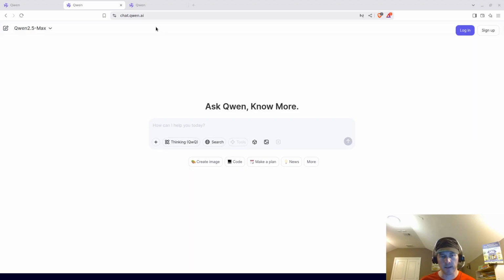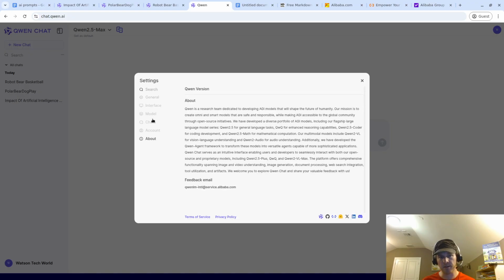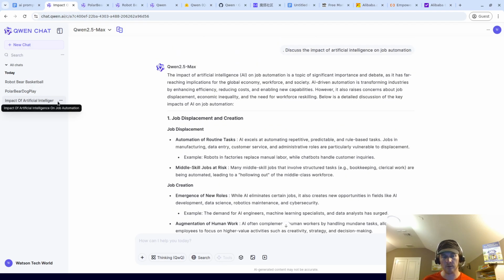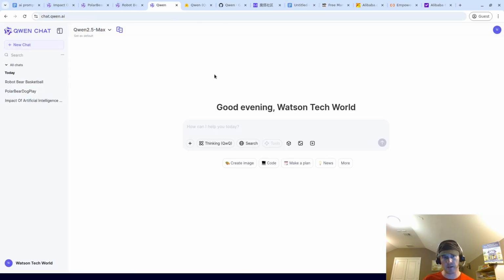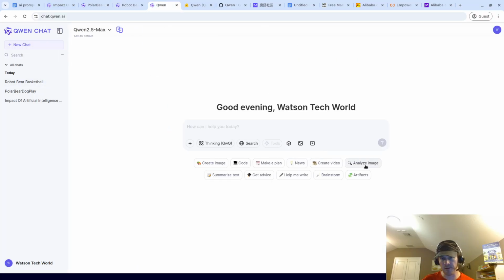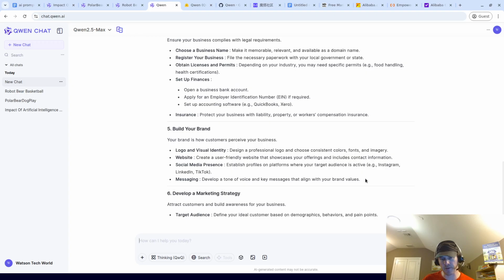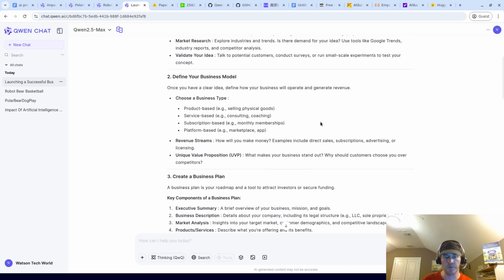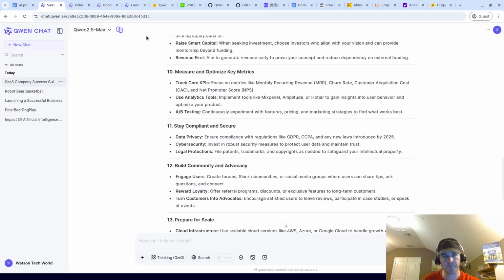Qwen.ai: Alibaba's AI Chatbot Demo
Discover the features and potential of Qwen.ai, a Chinese AI chatbot developed by Alibaba Cloud. Learn how to use it to generate content, answer questions, and more.